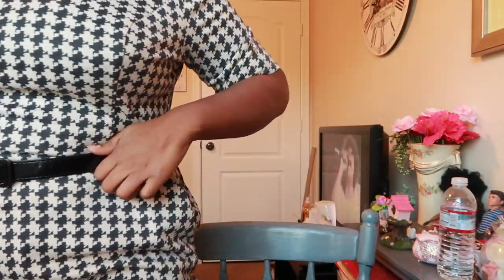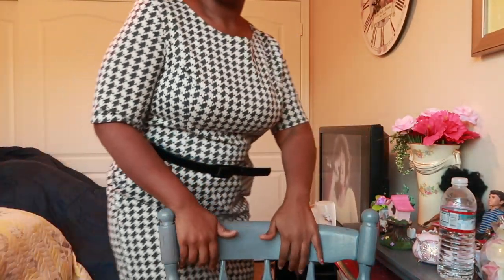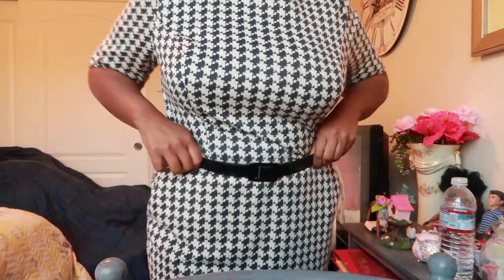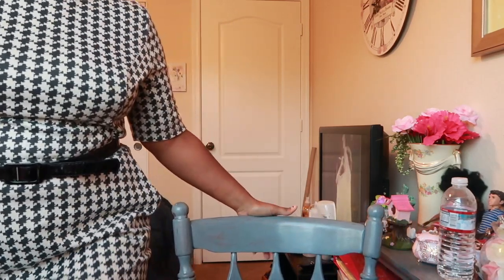Chit Chat While Twisting | The Clark Sisters Movie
I hope yall enjoy this chit chat!!

Intro: Music by Ryan Little - sunkissed.
EQUIPMENT USED
🔸 LAPTOP: MAC